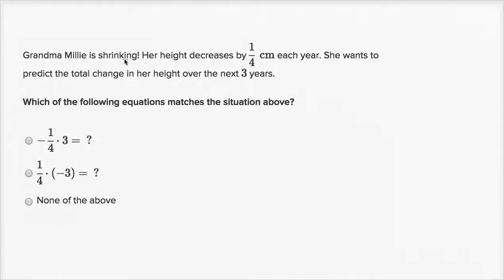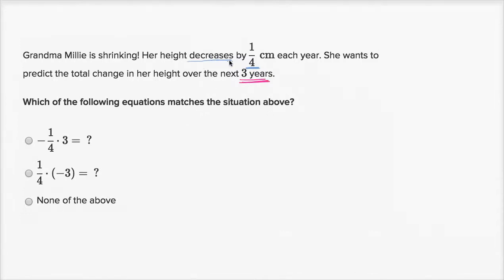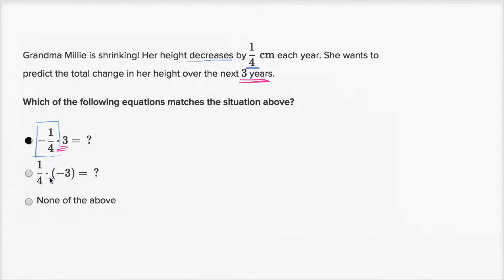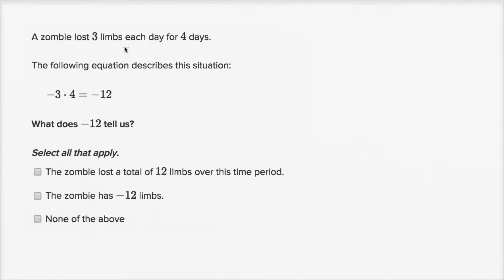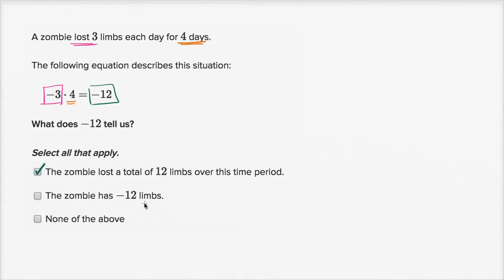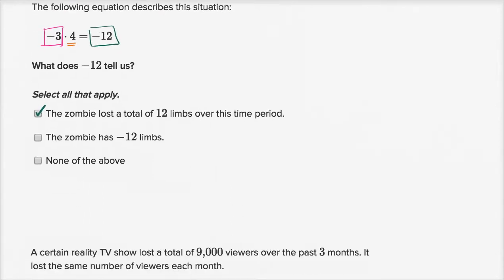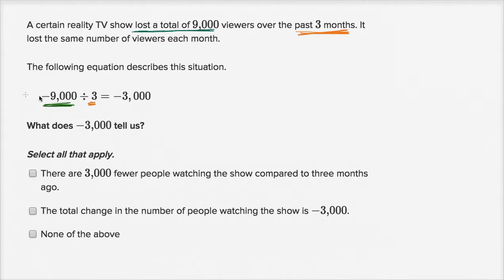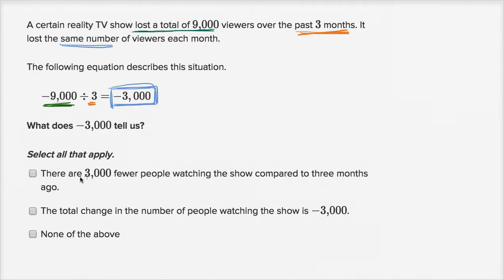Std-7, Ch-1.20, Maths | Interpreting multiplications and division of negative numbers | NCERT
Topic: Interpreting multiplications and division of negative numbers
Chapter: 1st
Subject: Maths
Standard: 7th
Language: English